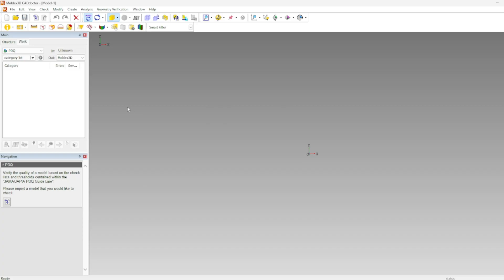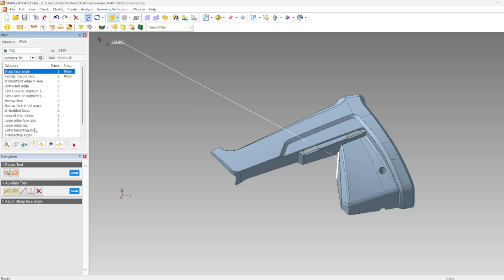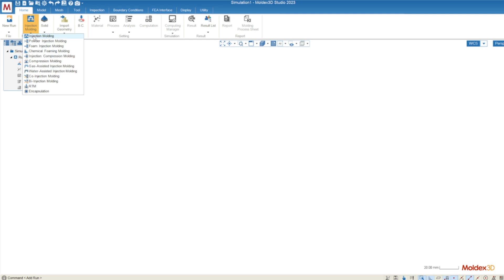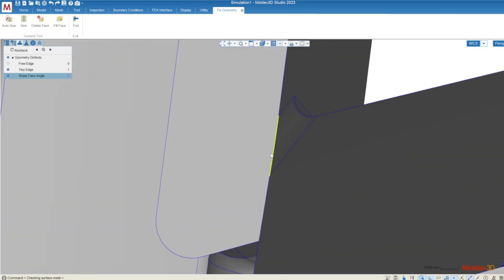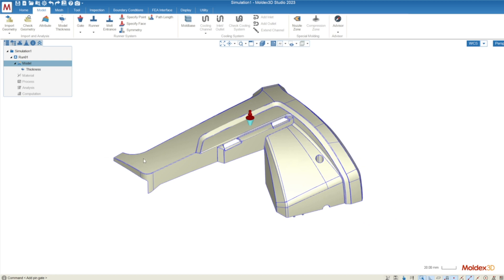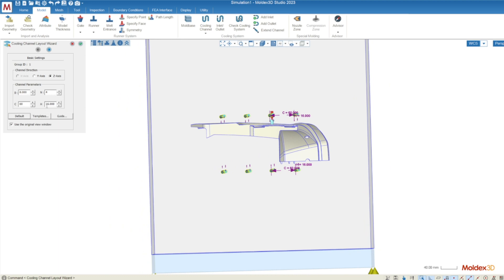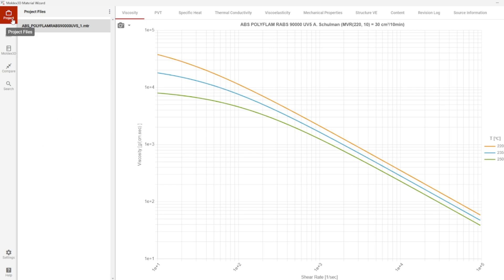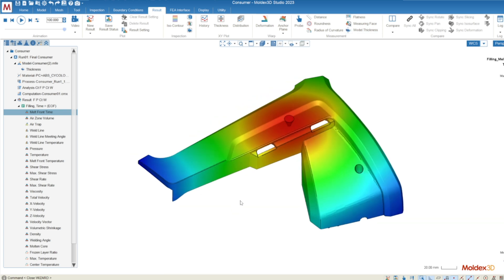Moldex3D 2023 QuickStart Tutorial | CADdoctor | Studio | Mold Filling Simulation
0:00 Intro to Moldex3D Applications
0:36 How to use CADdoctor 2023
3:05 Moldex3D Studio Intro & Project Setup
5:10 Import & Analysis of Model
7:20 Selecting a Gate Location
8:28 Creating a Cooling System
10:28 Meshing in Moldex3D Studio
11:25 Selecting a Material
12:23 Analysis Sequence Selection
13:16 How to Display Results
14:00 Outro